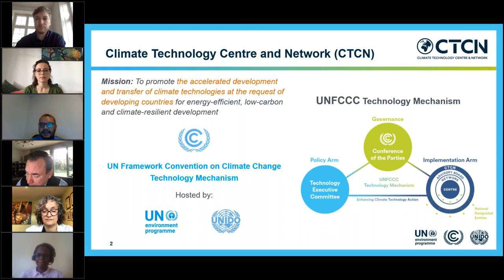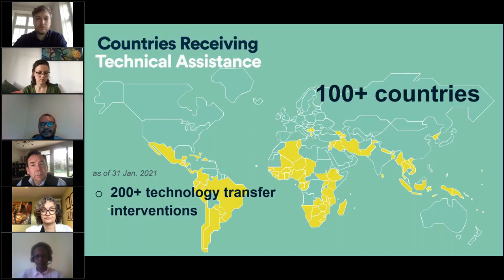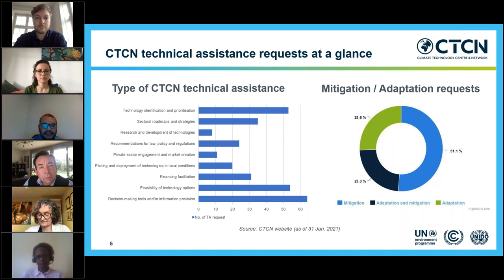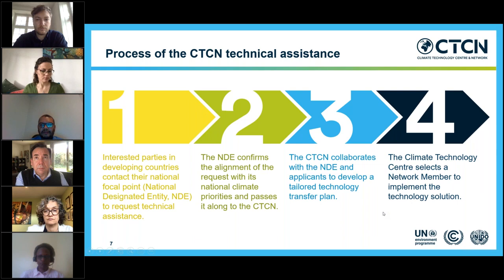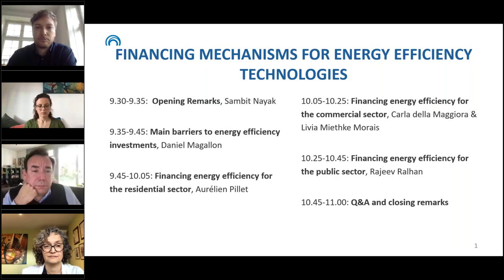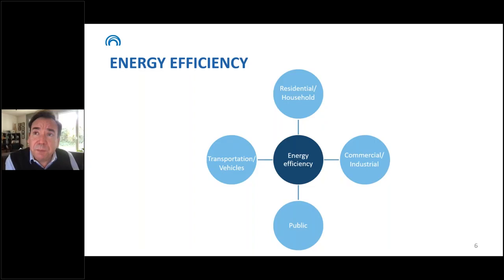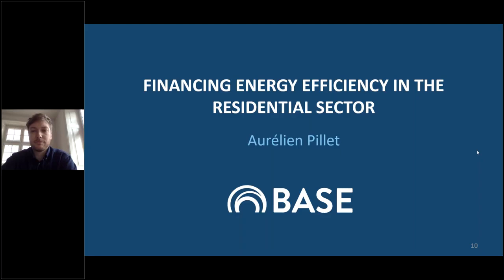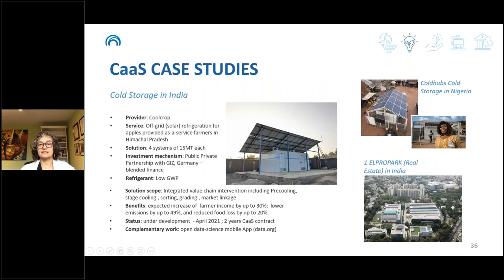Webinar: Financing mechanisms and business models for energy efficient technologies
Basel Agency for Sustainable Energy (BASE), Climate Technology Centre and Network (CTCN) and PwC Price Water House Coopers - India hosted a webinar on Financing mechanisms and business models for energy efficient technologies with case studies from Africa and Asia.

The webinar covered mechanisms that can support uptake of energy efficiency measures for different end user groups – residential, commercial, and public sector end‑users and illustrate the models with a couple of case studies based on experience from Africa and Asia. The webinar was aimed at government officials, development practitioners, financial institutions, investors and private sector companies that aim to learn about and develop their knowledge on innovative financial mechanisms to support investment in energy efficiency.